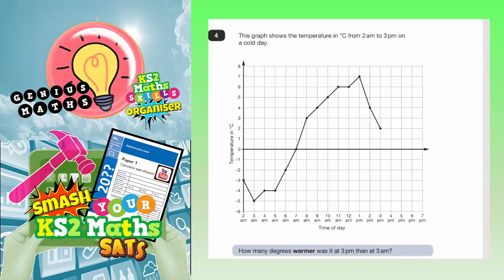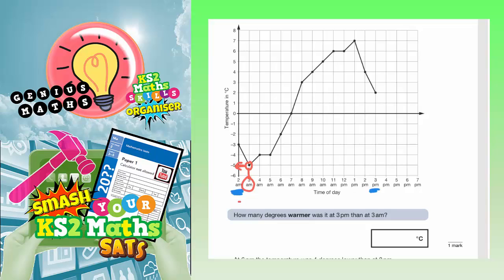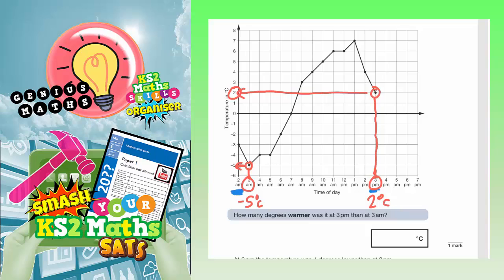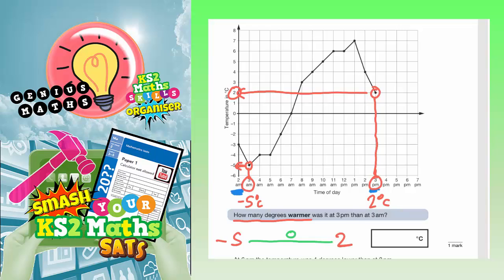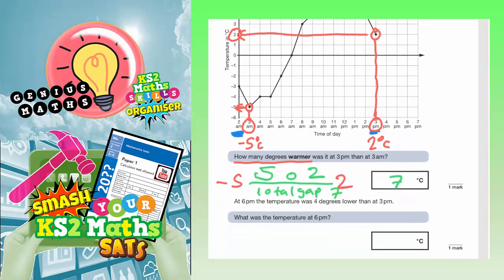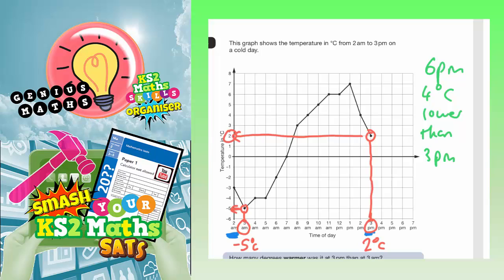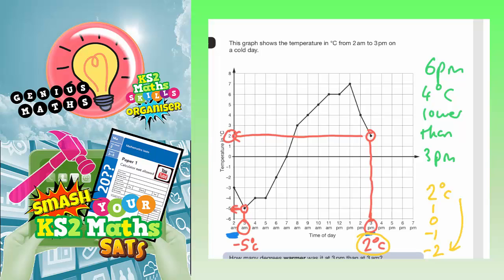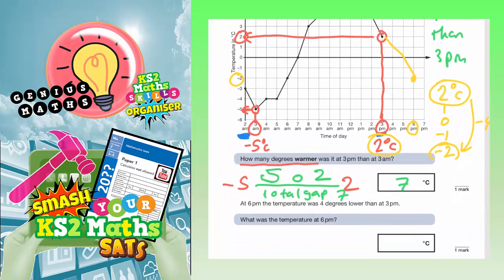2017 SATS Paper 3 Reasoning Q4